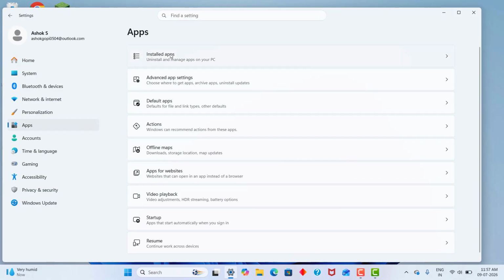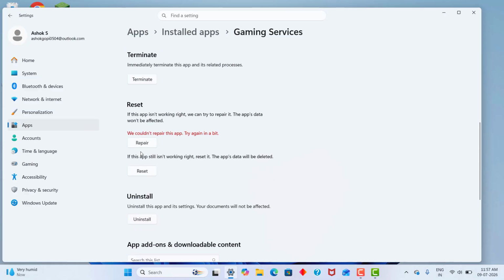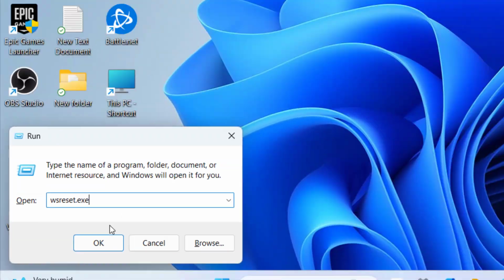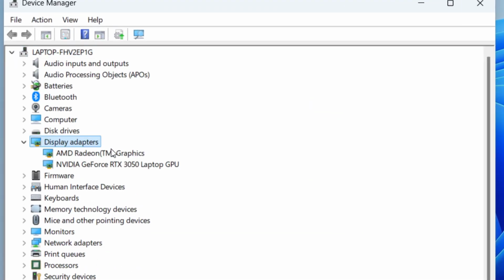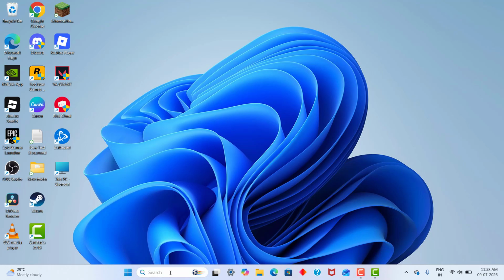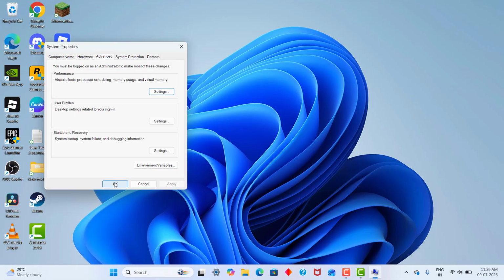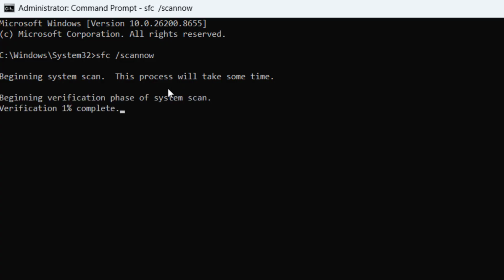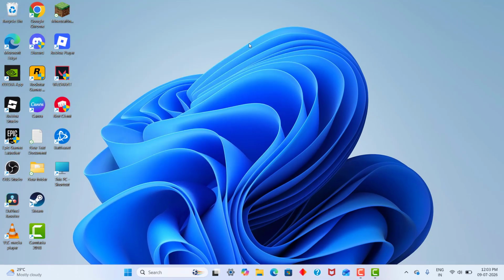How To Fix COD Black Ops 6 Crashing Error Code 0x00001338 game_msstore_ship.exe (2026)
Are you getting Error Code 0x00001338? In this video, I'll show you how to fix the COD Black Ops 6 crashing and not launching issue on Windows.